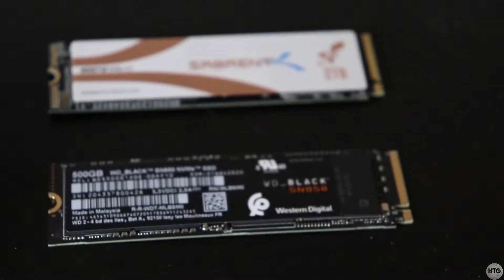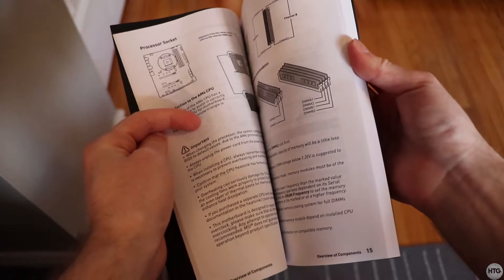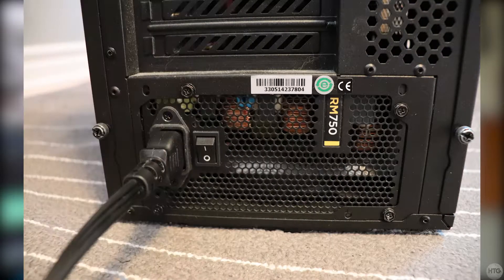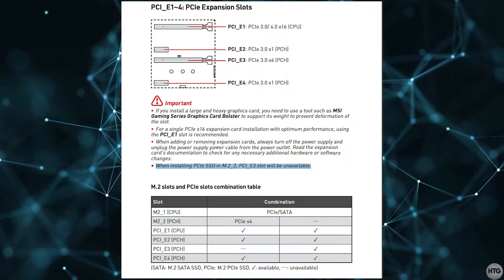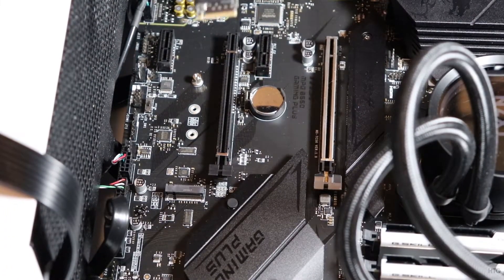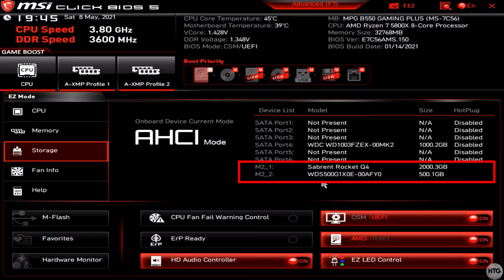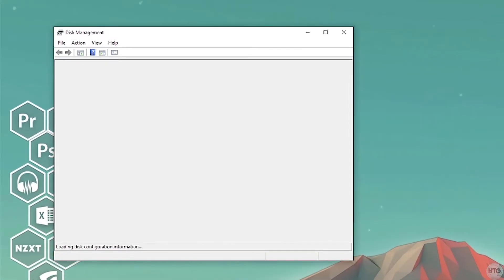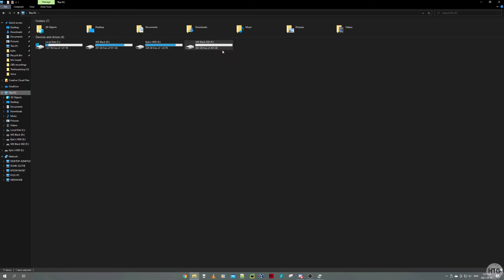How To Install And Setup An M.2 NVMe SSD Into A PC- Full Guide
This tutorial will show you how to install and set up an NVMe SSD into a desktop PC. The drives that I will be using in this video are the Sabrent Rocket Q4 2TB and WD Black SN850.

Intro - 0:00
Before Installing: 0:12
Static Warning: 1:11
Which M.2 Slot To Install Your Drive In - 1:30
Installing The SSD - 2:14
Check If The Drives Are Recognize In BIOS - 3:03
Installing Windows On Your SSD - 3:42
Setting Up A Secondary Drive In Disk Management - 4:01
Outro - 4:55